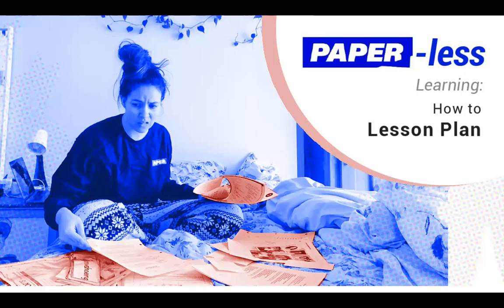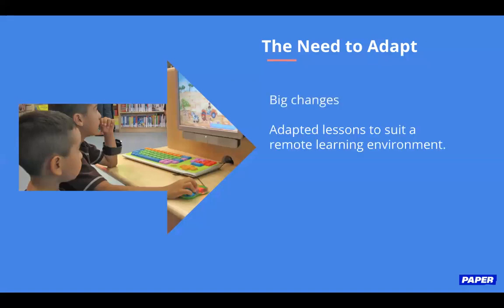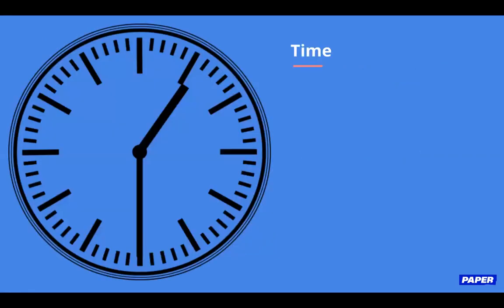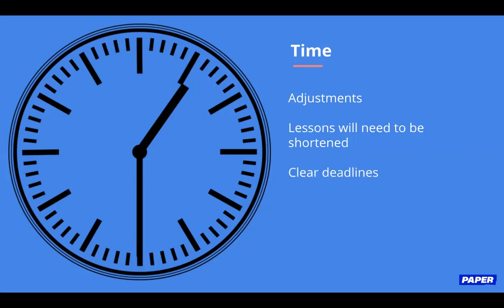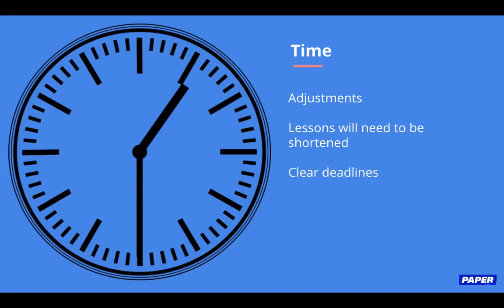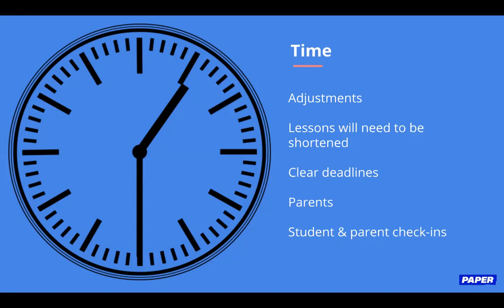Highlights - PAPER-less Learning: How to Lesson Plan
Every Friday, we post a "highlight" video going over this week's main topic points, and bringing up some important questions that our attendees may have had.

This week, we covered lesson planning!
You can find the recording of the full webinar on our youtube page.